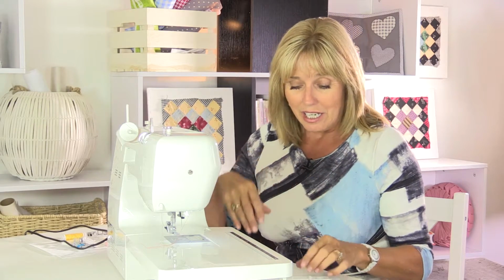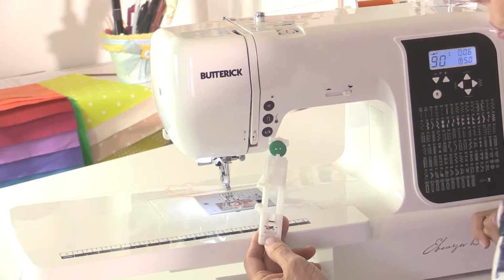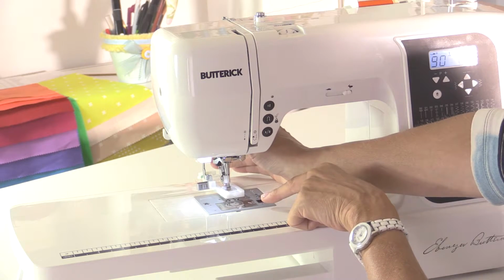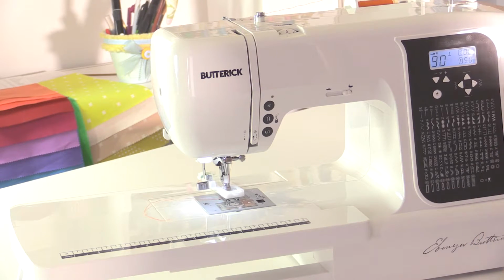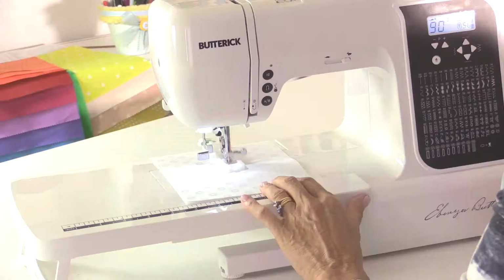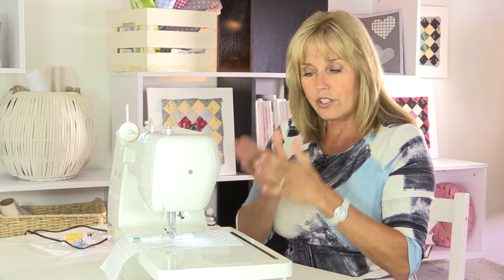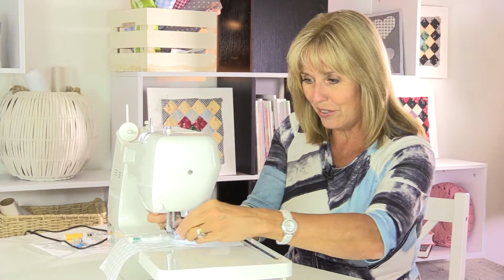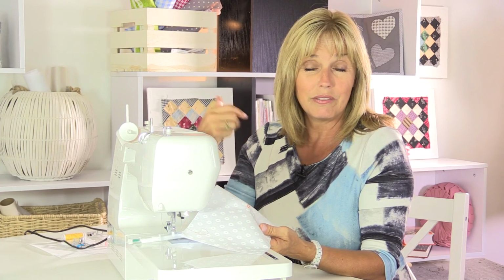How to Sew a Button Hole | Butterick Signature EB6100 Sewing Machine | Create and Craft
See how easy it is to create accurate button holes using the new the Butterick Signature EB6100 sewing machine - From exclusive retailer Create and Craft